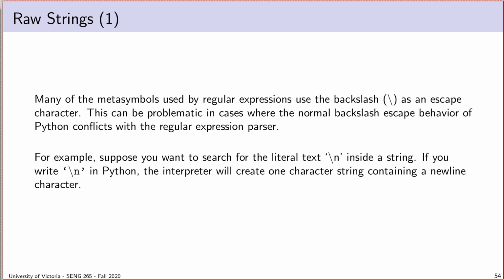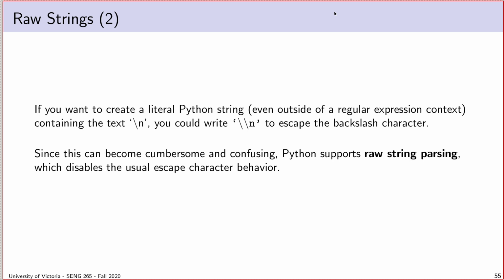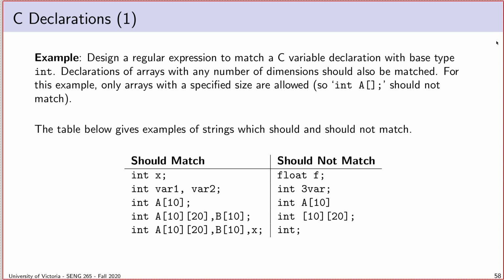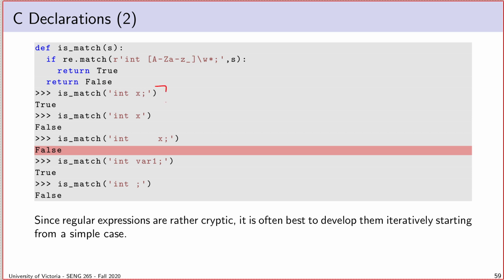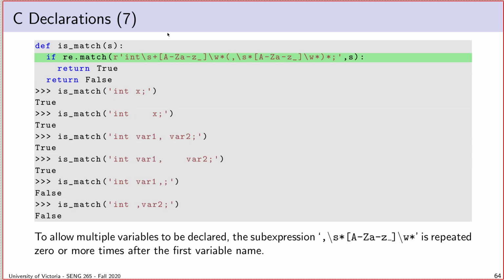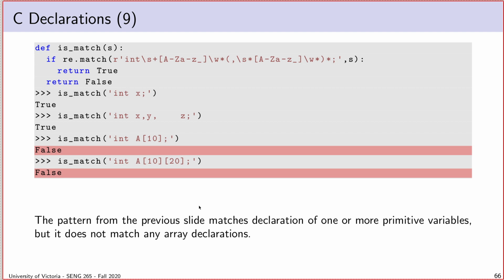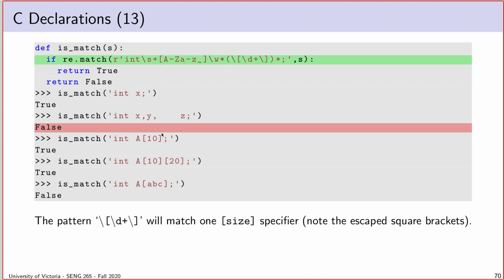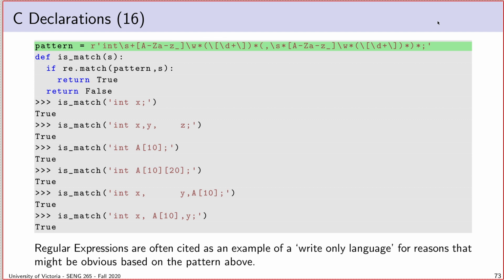Software Development Methods - Guest Lecture - Regular Expressions (Part 3)